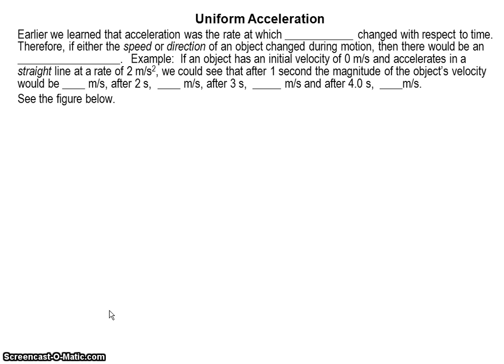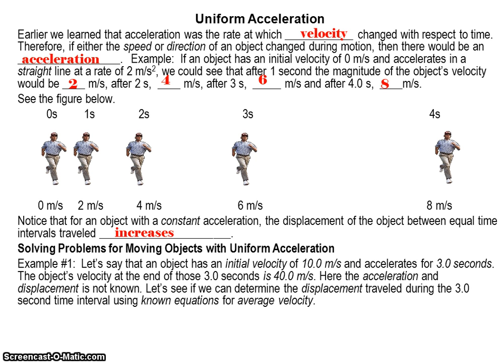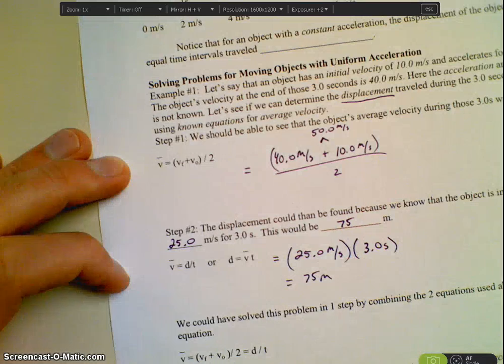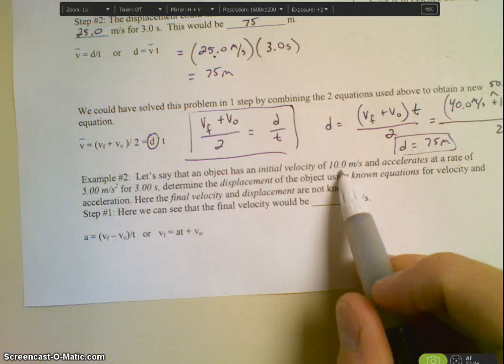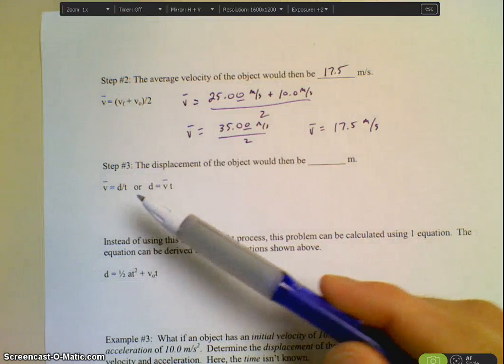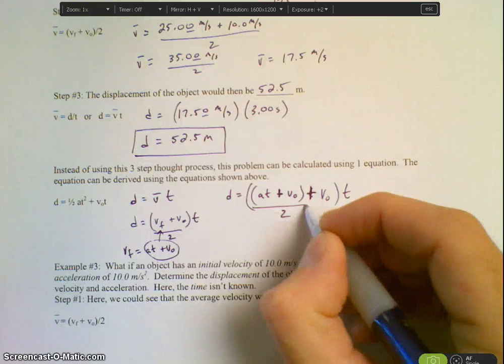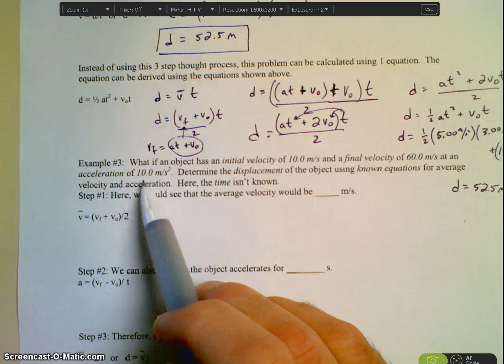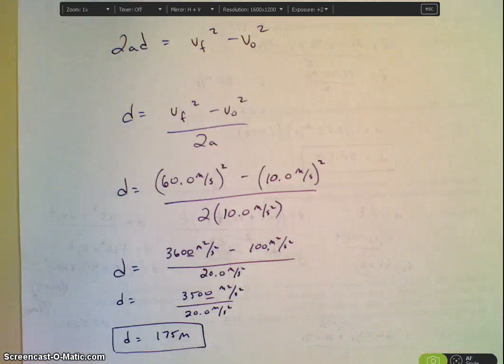Physics 3.1 - Uniform Acceleration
This is showing the derivation of 3 foundational kinematics equations.  There are some places where you will need to pause the video and do some work and then restart it to get the answer.  Also, if you look at the very last 2s of the video, it shows all of the work to solve the final example using only 1 equation.  There is no need to copy this down, just take a look at it.